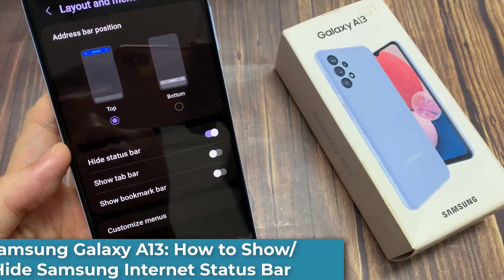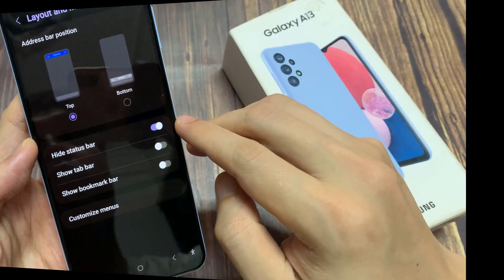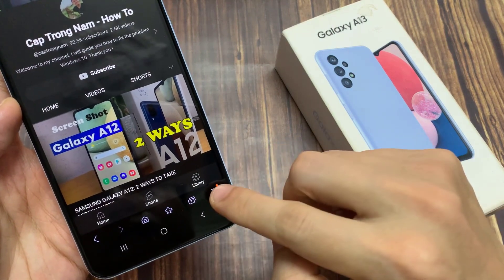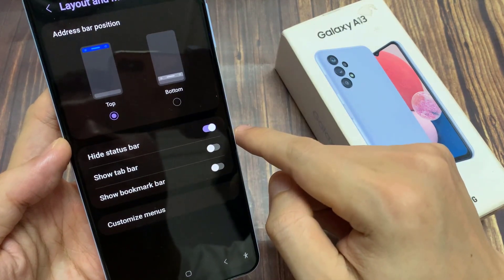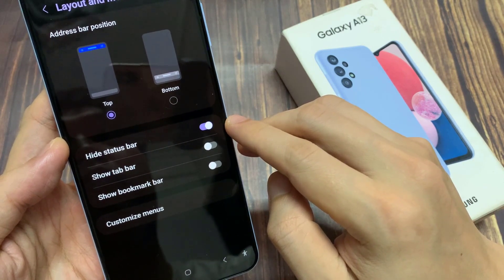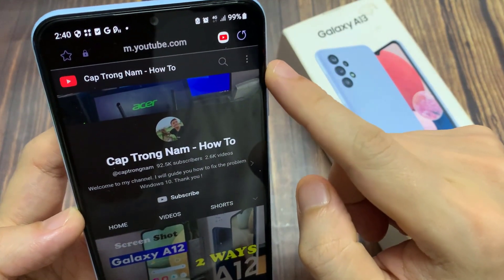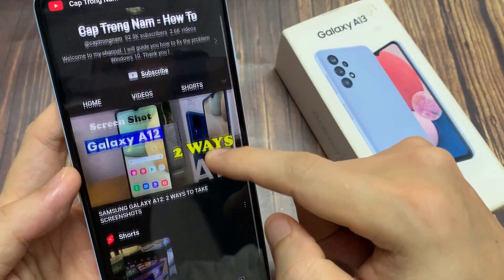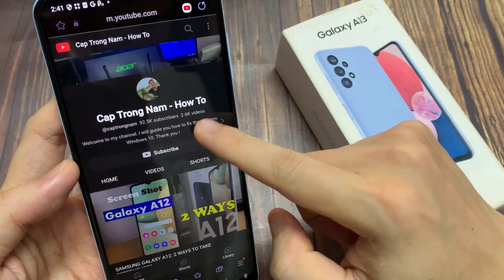Samsung Galaxy A13: How to Show/Hide Samsung Internet Status Bar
Learn how you can show or hide Samsung Internet status bar on the Samsung Galaxy A13.